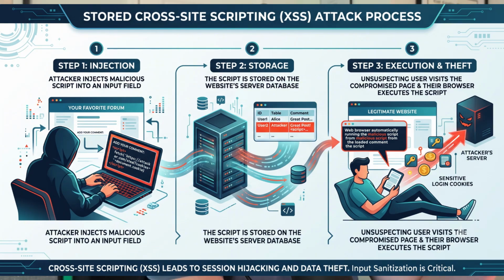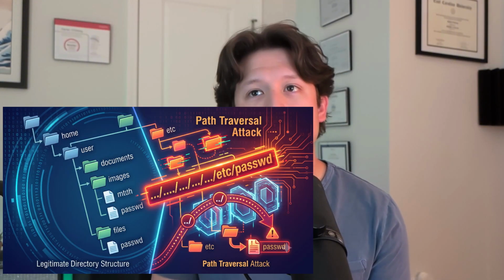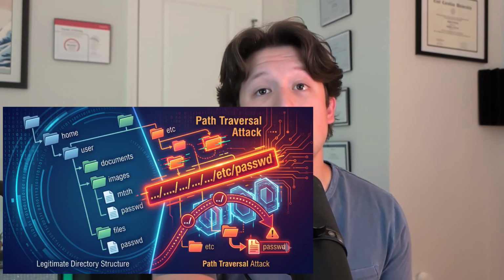CompTIA Security+ 2.5 Vulnerabilities: Cloud Specific and Web Based